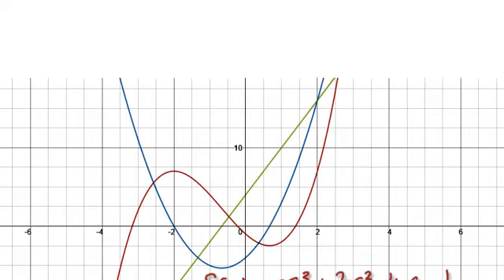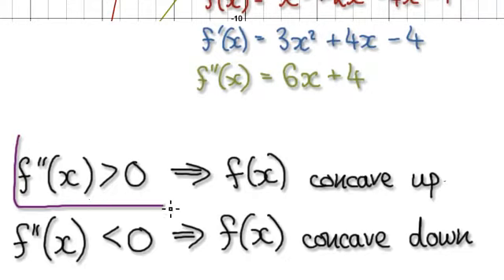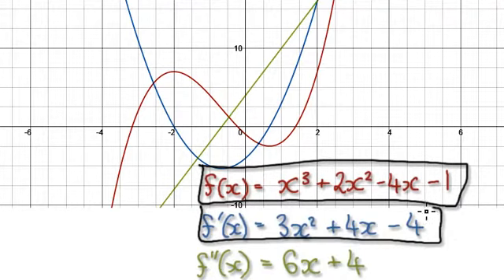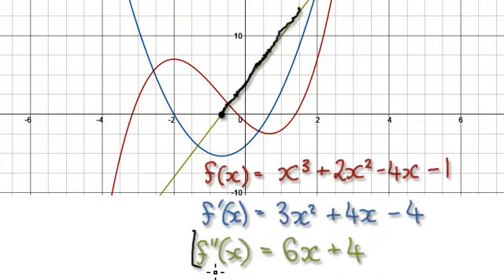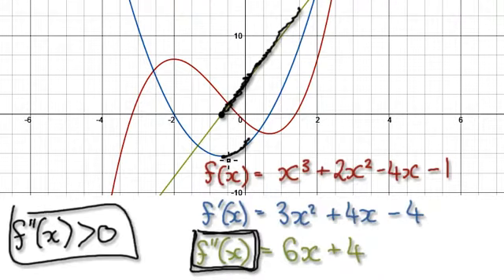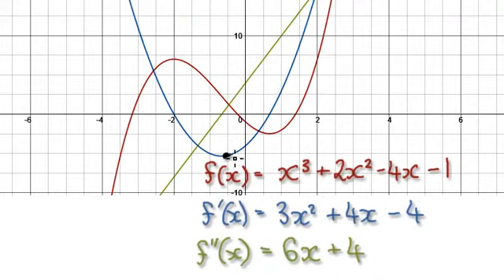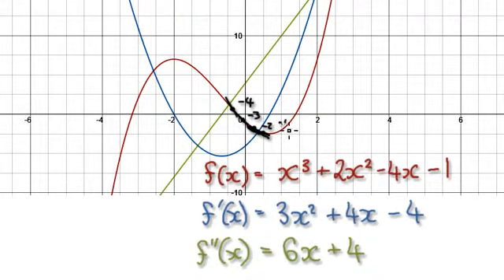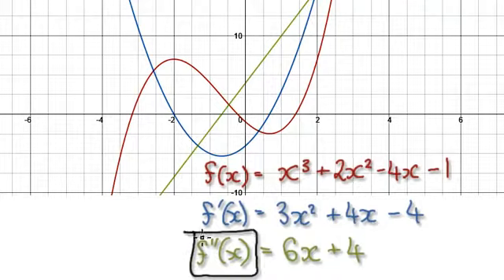Video 1418 - Sketching Graphs - Significance of Second Derivative